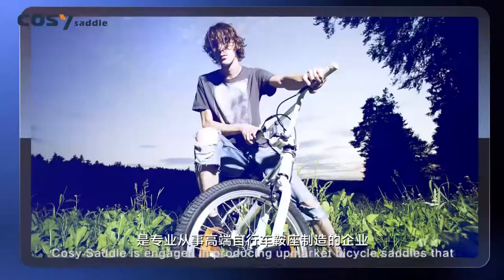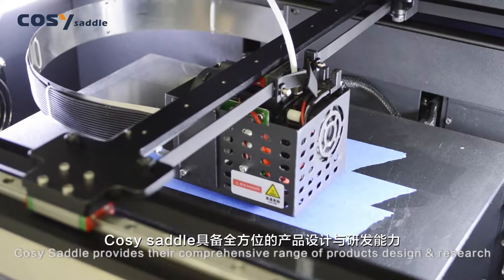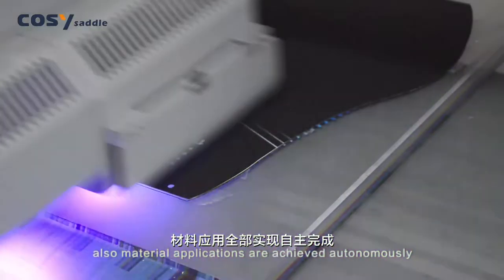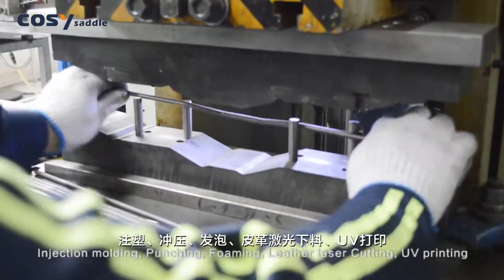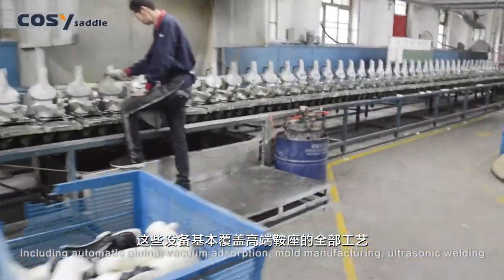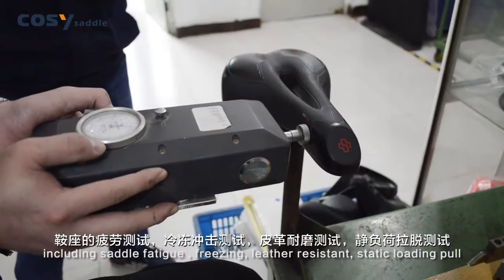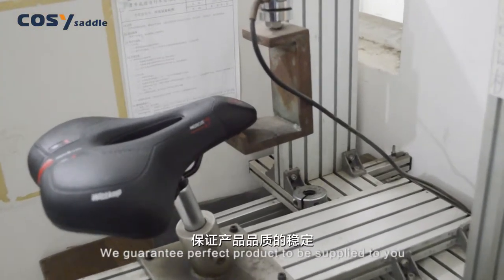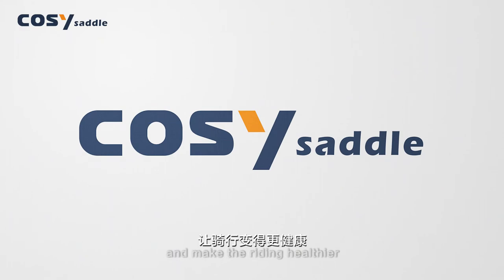Cosy Saddle - Bicycle Saddle customization services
Cosy Saddle is engaged in producing upmarket bicycle saddles that mainly serve for bike shops or cycling clubs. We also offer personalized customization services with 1pc product MOQ，with the goal of meeting the individual needs of every cyclist.